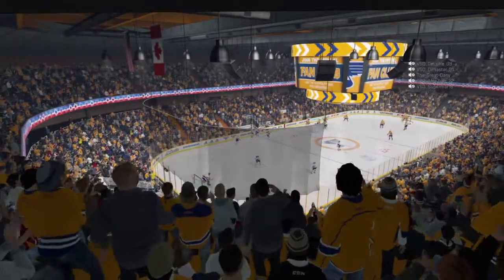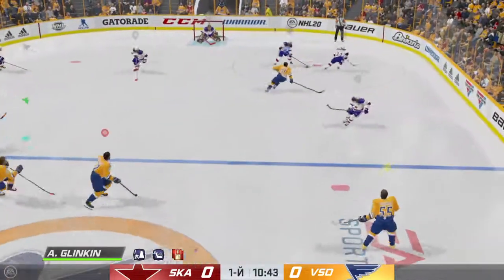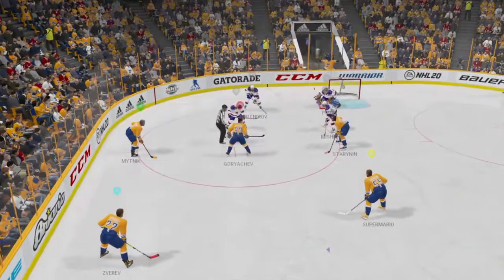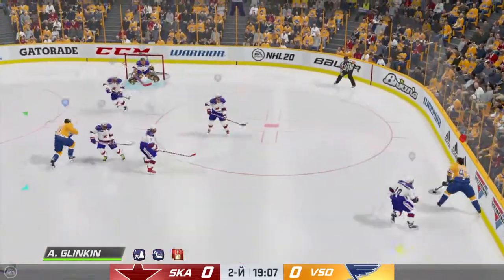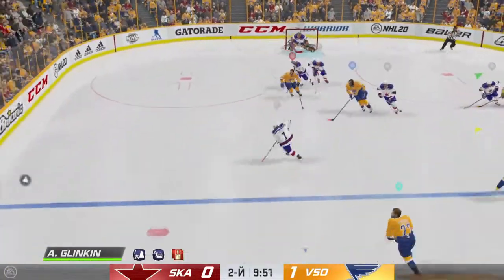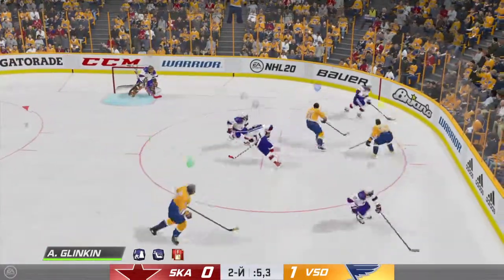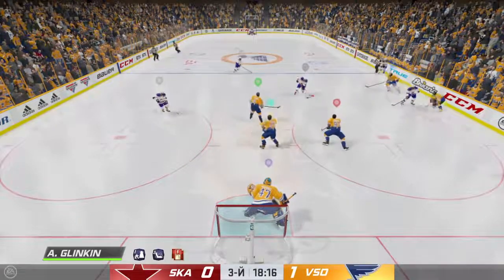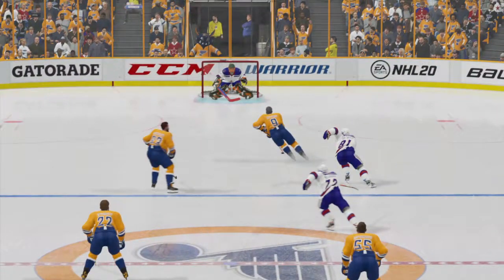VHC SKA 0-3 Virtuoso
RCL 5,NHL20